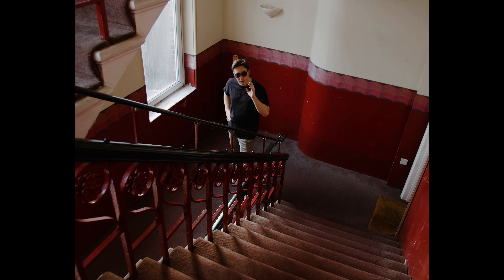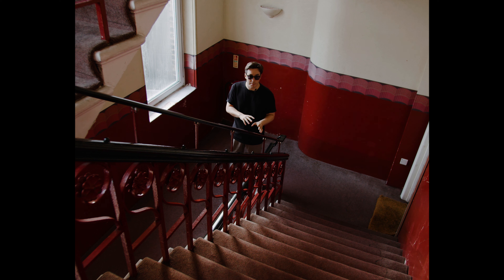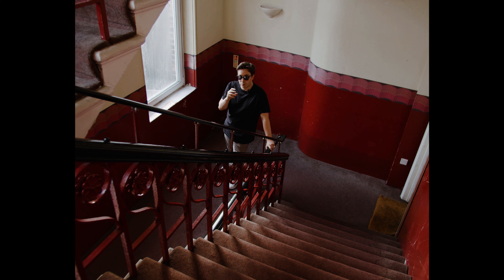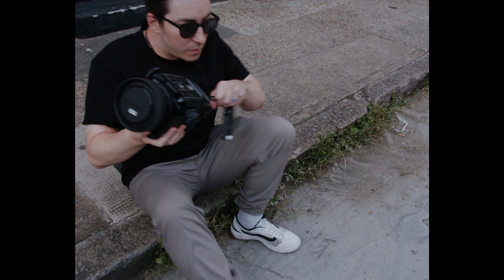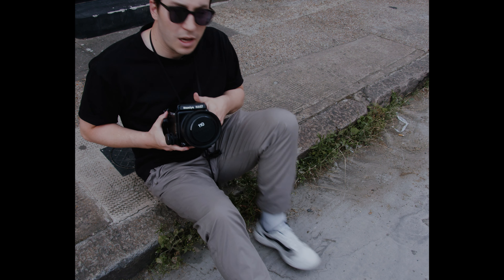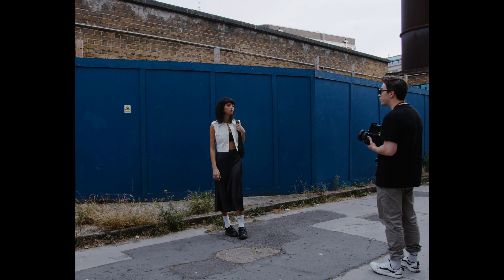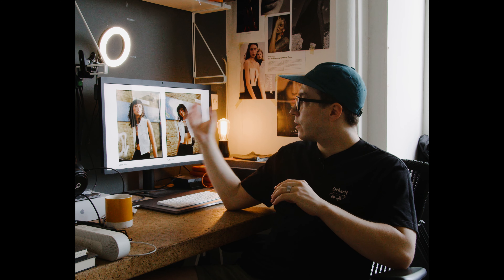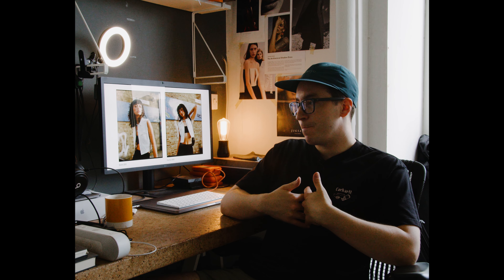Portra 400 📈 *STONKS*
I can't believe I actually saw a pack of Portra 400 on Amazon for over £200 🥵 // In this video I wanted to compare Gold with Portra to see if it's a realistic option for shooting portraits, or if I'll stick with what I know.

0:00 Intro
3:16 Gold 200 (roll one)
5:06 Portra 400 (roll one)
6:51 Gold 200 (roll two)
8:14 Portra 400 (roll two)
9:32 Comparison & conclusion
16:08 Instax giveaway

MB015PG5PIIBZRS
MB01HLWL7UIKP6E